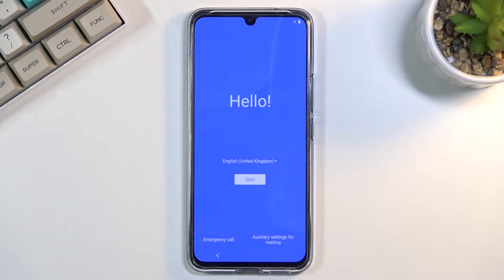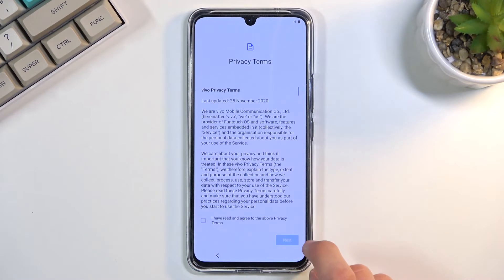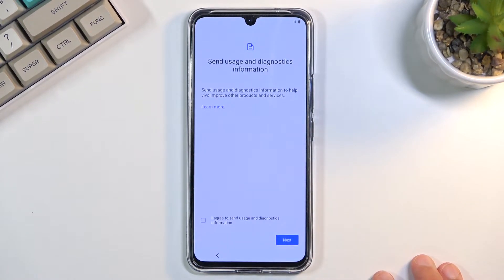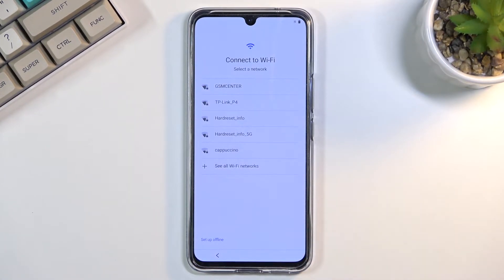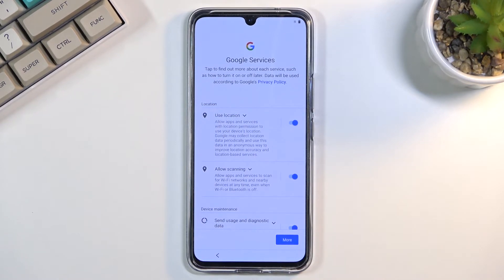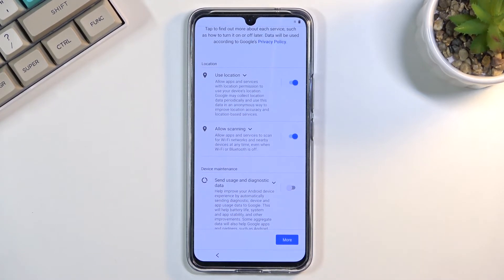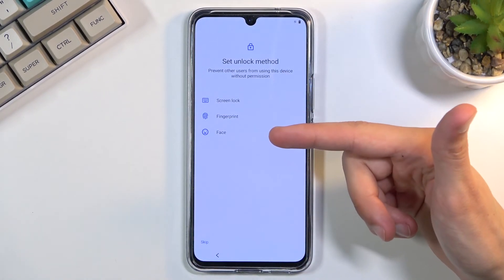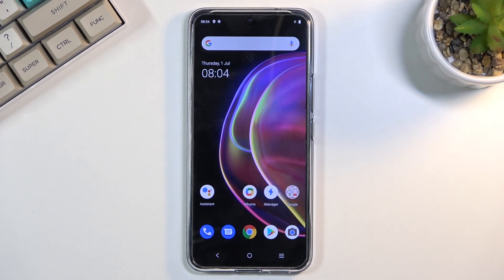VIVO V21 First Set Up | Android Activation & Configuration Process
Brand new Vivo V21 is in your hands, yet you have no idea how to configure it? Chill out! That's why we are here. Press play and watch step by step tutorial on how to set up VIVO V21. Learn how to go correctly through the whole process. After this setup, visit our YouTube Channel for more tips and tricks accessible on this VIVO.

How to Set Up VIVO V21? How to perform the initial setup of VIVO V21? How to Activate VIVO V21? How to Configure VIVO V21? How to Boot VIVO V21? How to Set VIVO V21?